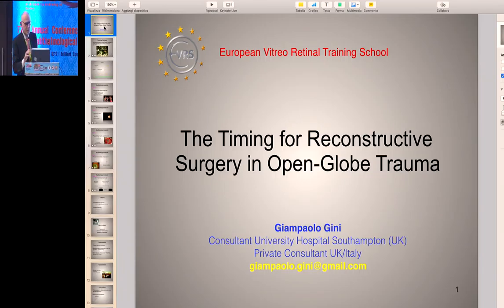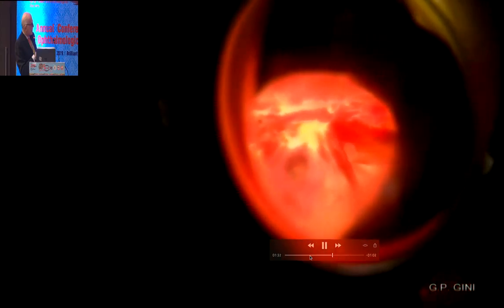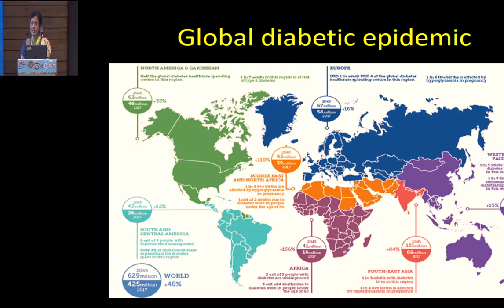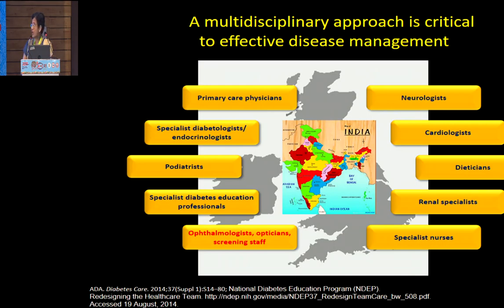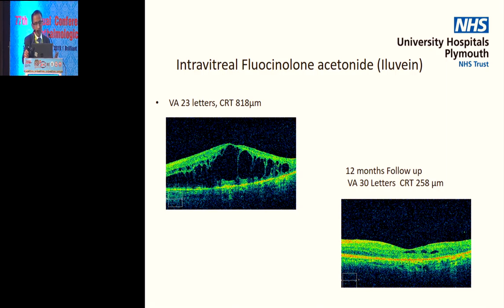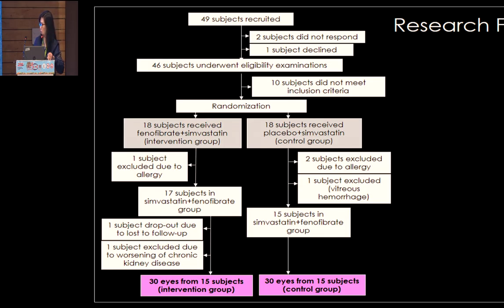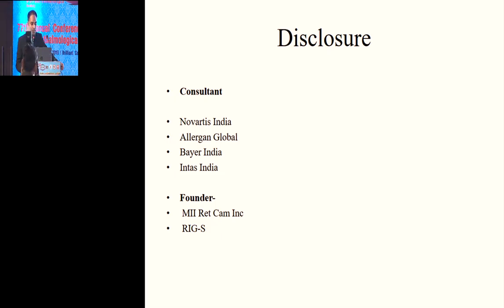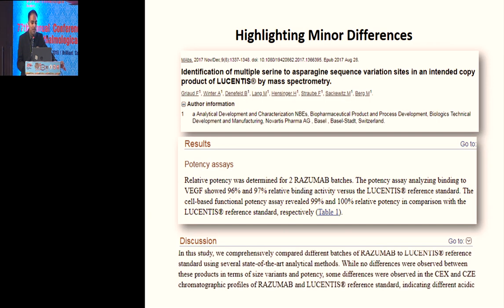AIOC2019 - GP131 - Celebrating 200 years of Indian Ophthalmology - ( Retina – I )